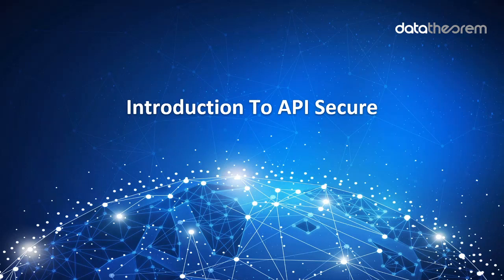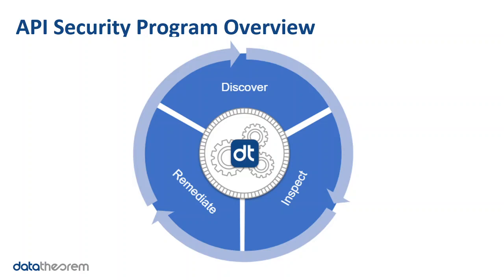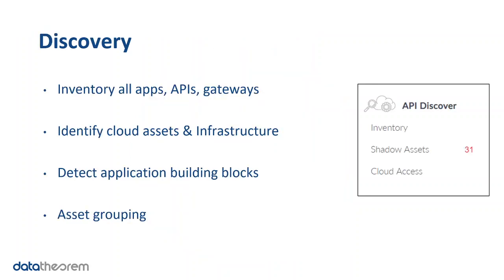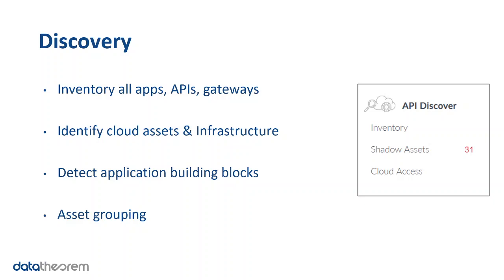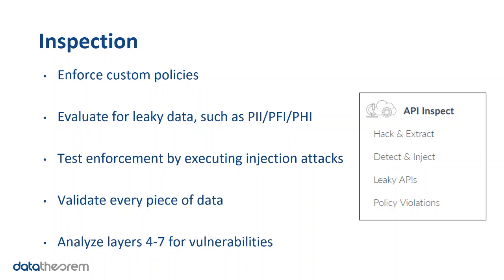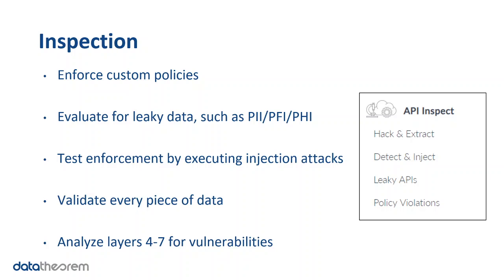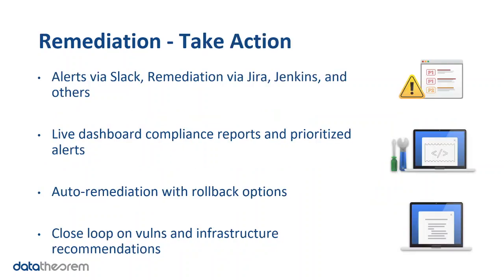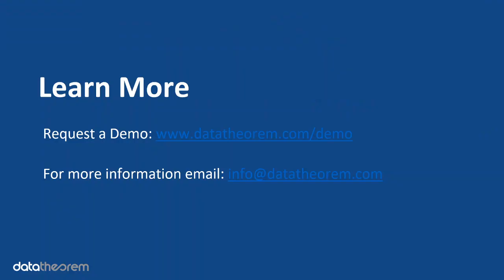Introduction to API Secure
Find out how Data Theorem approaches API security. Identify your entire attack surface by discovering all APIs, hacking beyond the perimeter, and maintaining a superior security posture. We empower our customers with proactive ways to hack their APIs before attackers do.

Schedule a custom demo to reveal your current application security posture